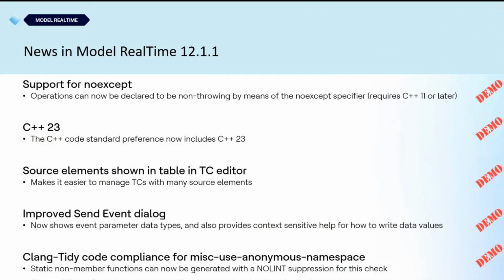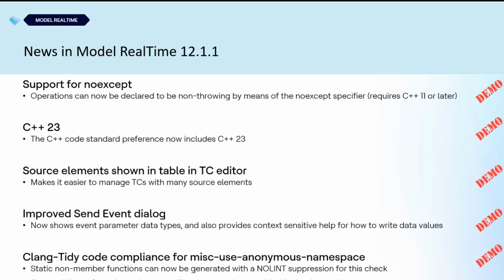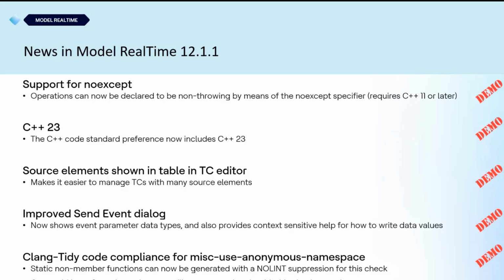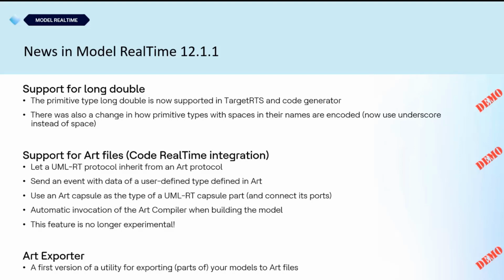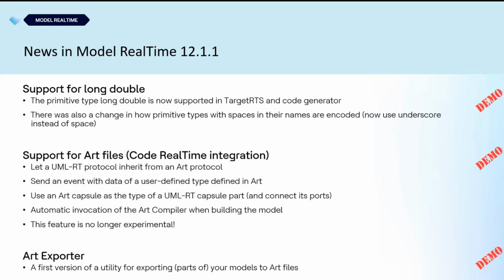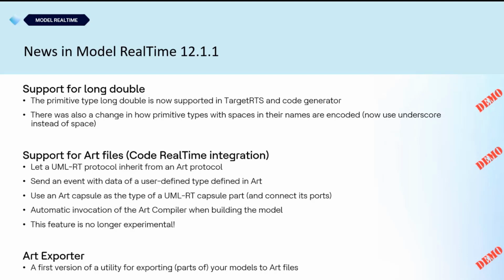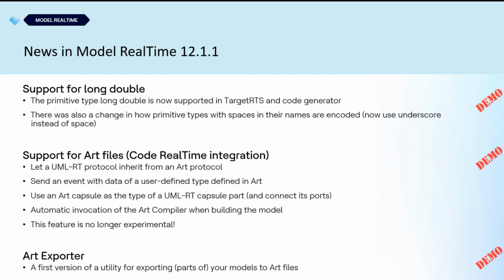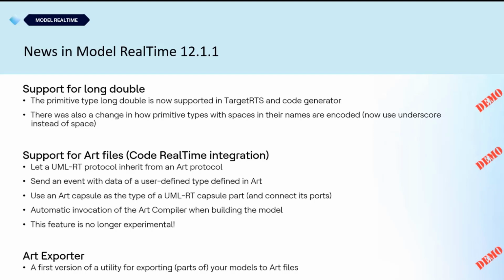DevOps Model RealTime 12.1.1 - Introduction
Get a glimpse of what's new! This video showcases highlights about the key features in DevOps Model RealTime 12.1.1